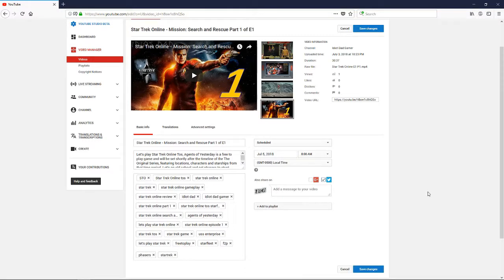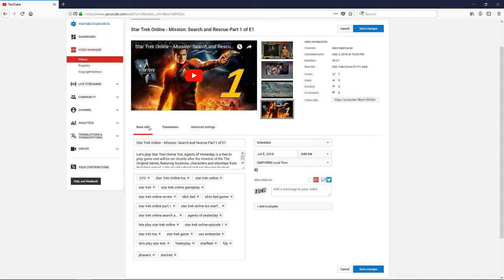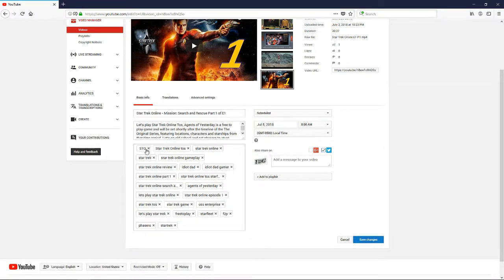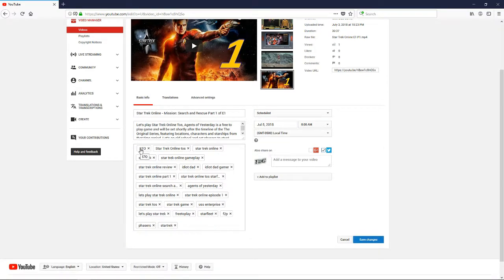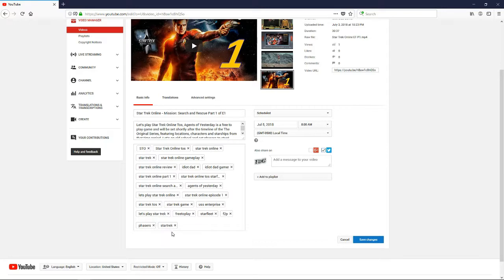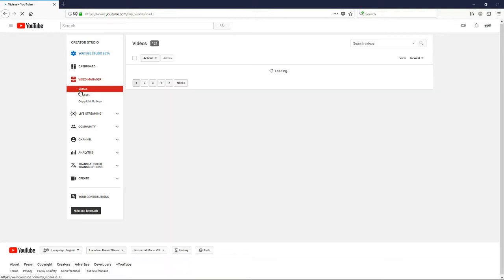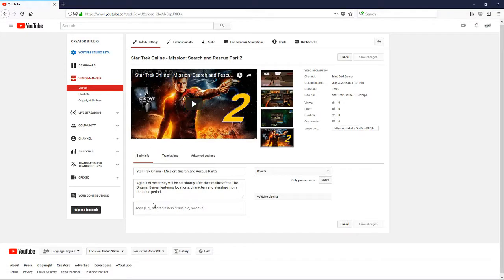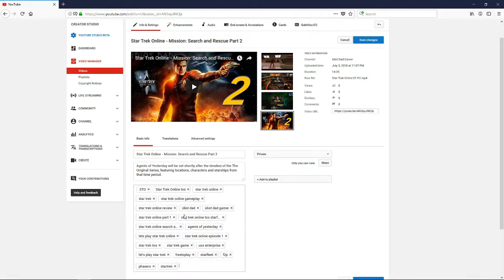How to copy and paste tags in YouTube | Tutorial | Fast and quick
YouTube 101 : How to copy and paste tags Fast & Quick. Just a simple fast, quick, tutorial, how to.